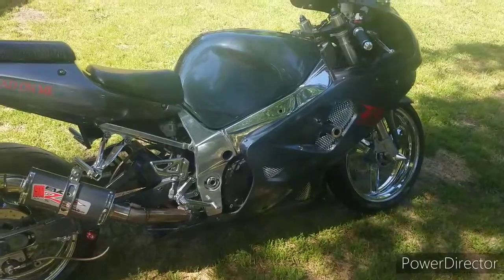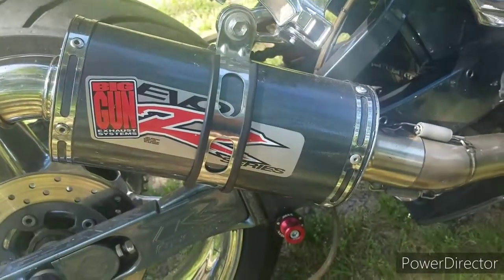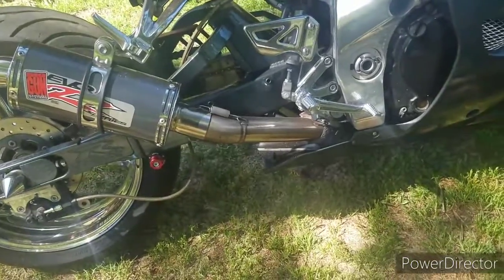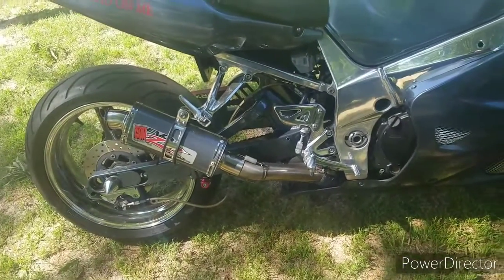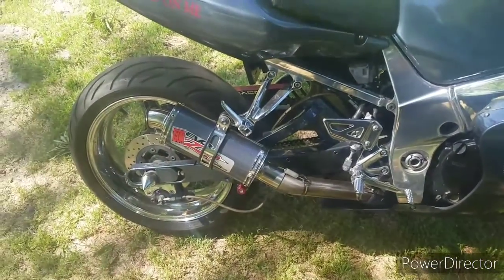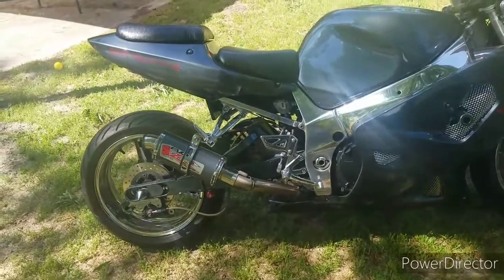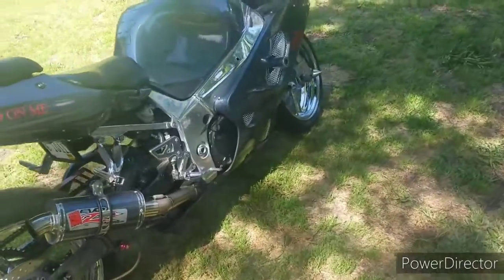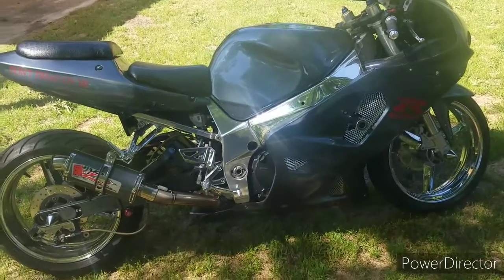Big Gun slip on exhaust..Evo series R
Big gun exhaust evo sound clip, most videos for big gun exhaust are off road vehicles. The evo series is for most street bikes